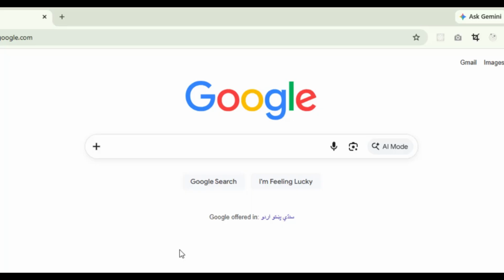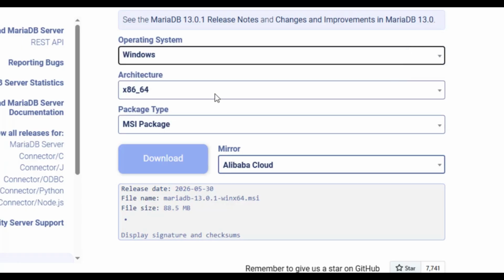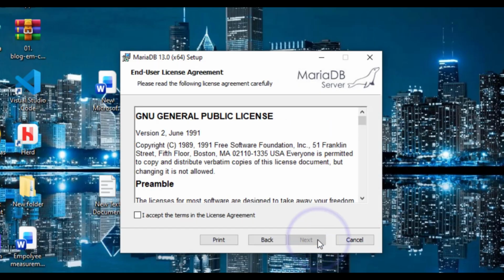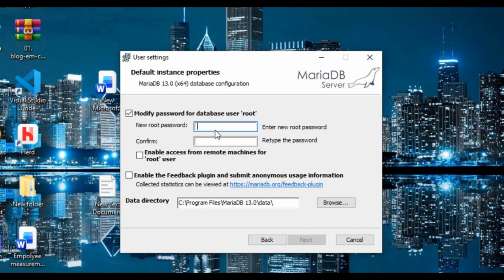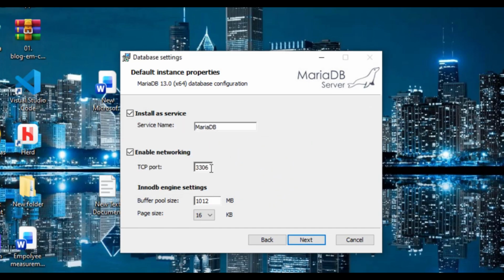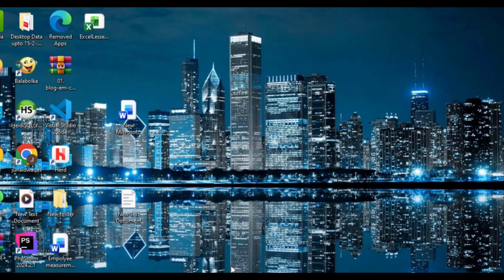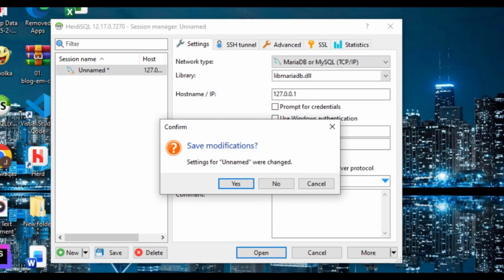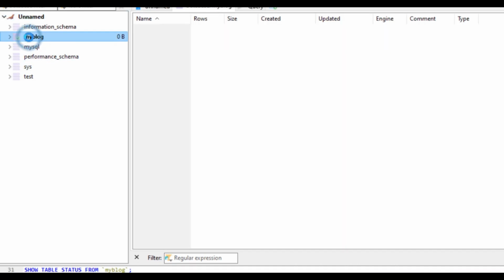How to Download and Install MariaDB on Windows 11/10 Latest Version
In this tutorial, you'll learn how to download, install, and configure the latest version of MariaDB on Windows 11 and Windows 10.

Topics covered in this video:

✔ Download MariaDB latest version
✔ Install MariaDB on Windows
✔ Configure MariaDB root password
✔ Change MariaDB port from 3306 to 3307
✔ Connect MariaDB using HeidiSQL
✔ Create a new database in MariaDB
✔ MariaDB beginner tutorial

This tutorial is perfect for beginners who want to start learning MariaDB for web development, Laravel projects, PHP applications, and database management.